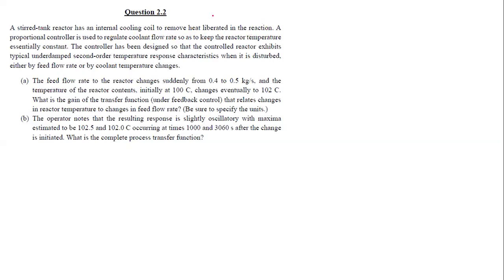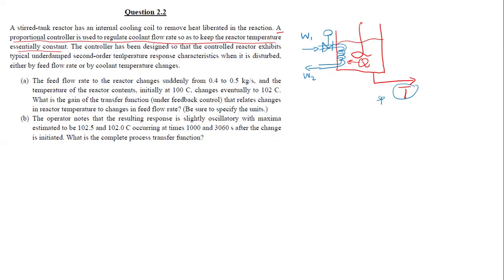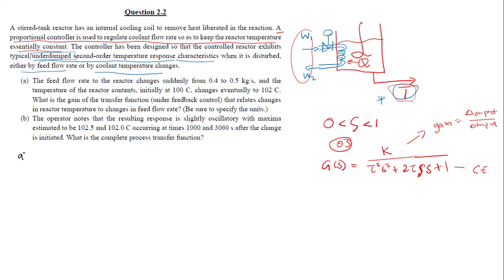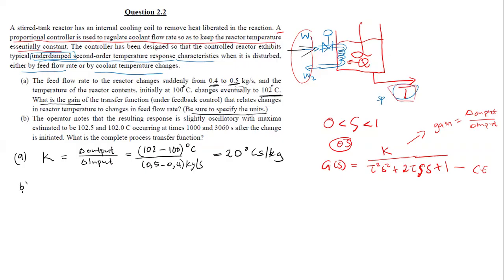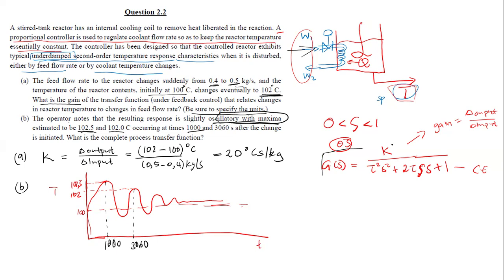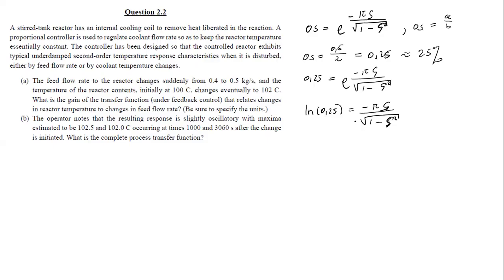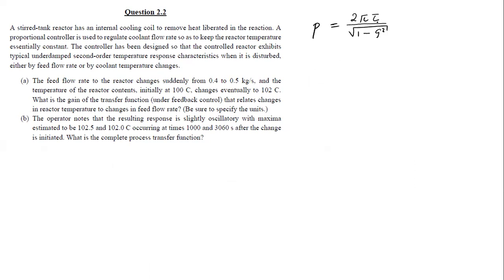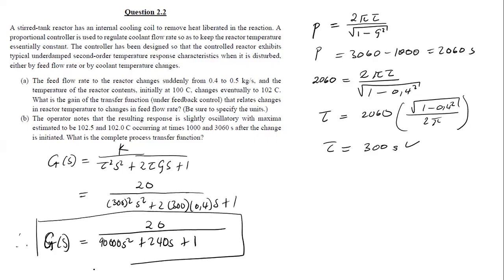Chemical Process Optimization and Control.|Second order tutorial.(A stirred-tank reactor)